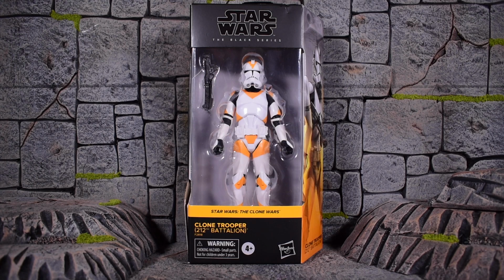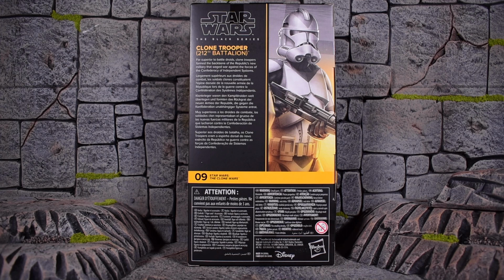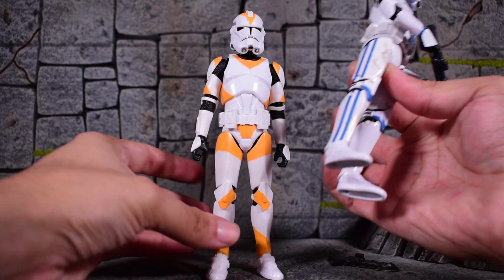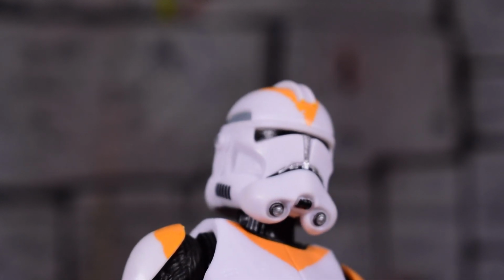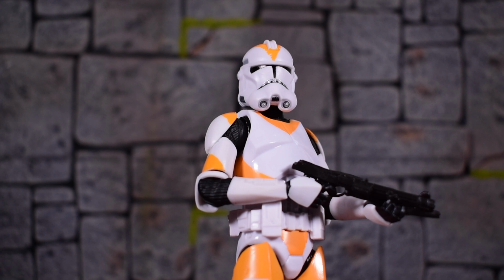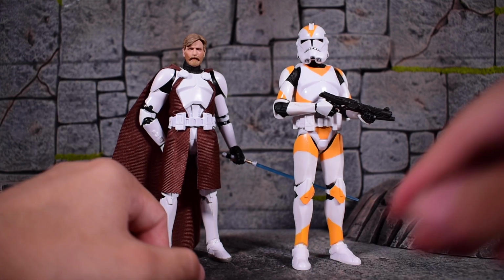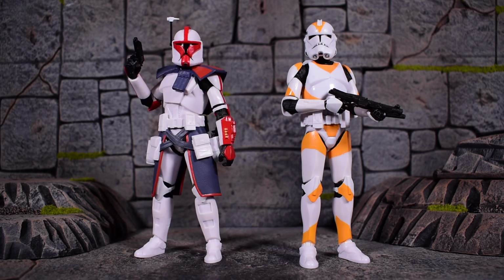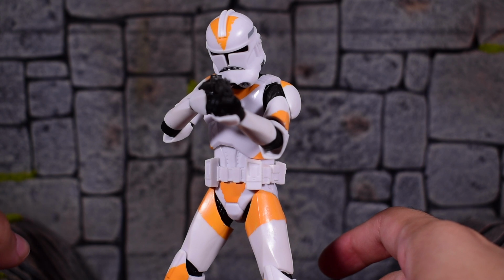Star Wars Black Series Clone Wars 212th BATTALION CLONE TROOPER Walgreens Exclusive Figure Review